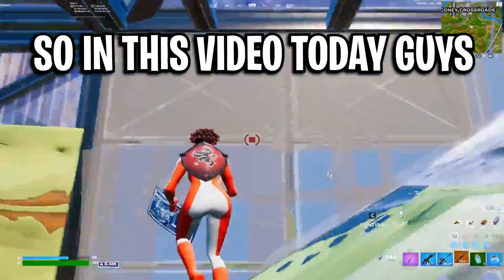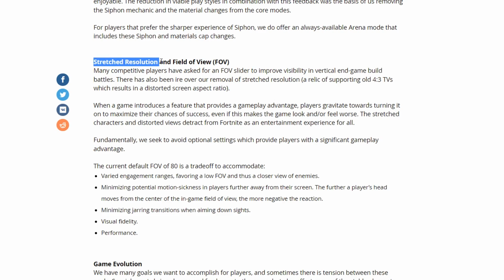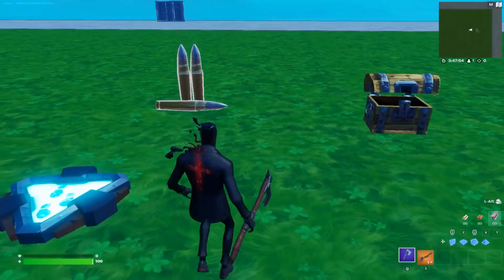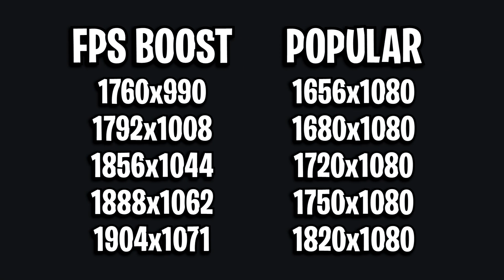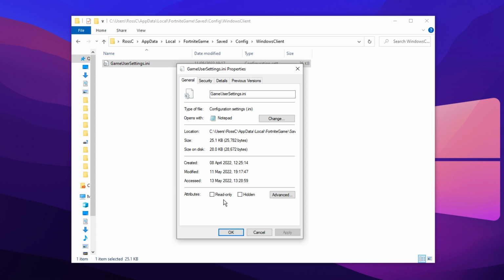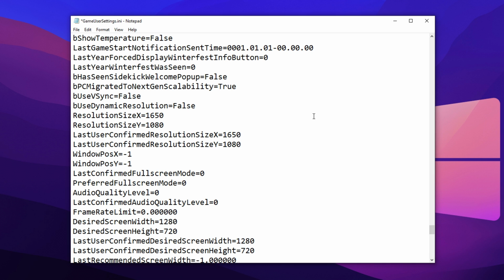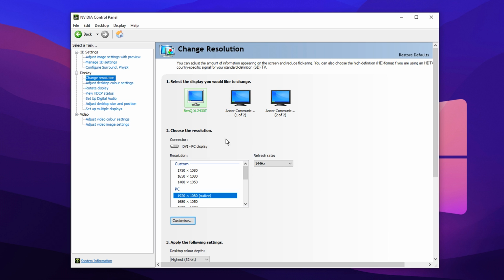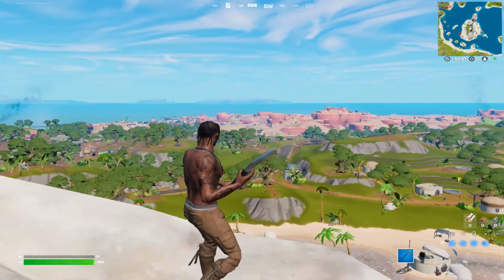How To Get The BEST Stretched Resolution in Fortnite! (FPS Boost & 0 Input Delay)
In this video I showcase how to setup the best stretched resolutions in Fortnite Chapter 3 Season 2. These resolutions will allow you to gain more FPS and lower your input delay. Along with that, you'll also notice more advantages such as bigger player models which improve your aim as the targets are bigger than on native. Note this is somewhat placebo but it's the reason we see many god tier players in community like Martoz still use stretched res to this day. Hope this updated tutorial helps you guys, especially those new to Fortnite!

TIMESTAMPS:
0:00 - Intro
0:28 - Stretched Res Explained
1:30 - Pros & Cons
3:09 - Most Popular Stretch Resolutions
3:39 - How To Setup
7:48 - Conclusion
8:23 - Outro

Some of the stretched res gameplay was from the god @Martoz - be sure to check out his montages for the best stretched res gameplay.